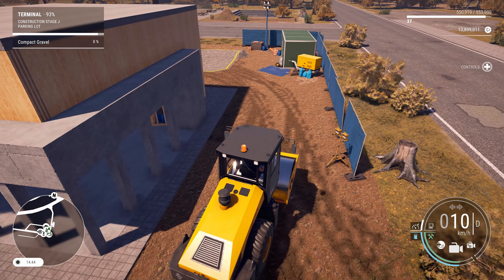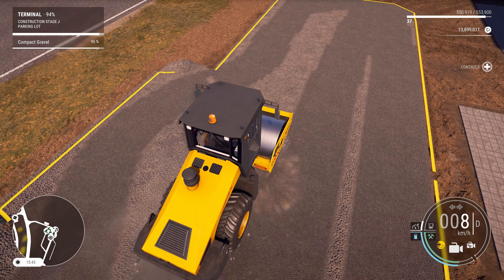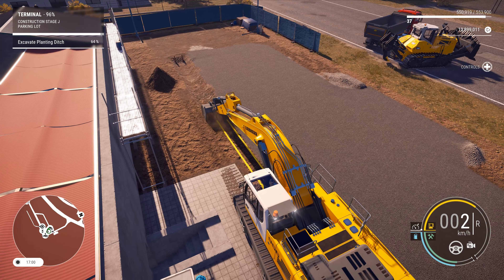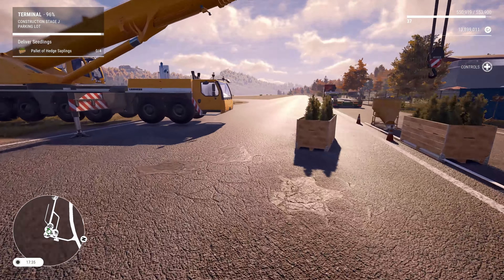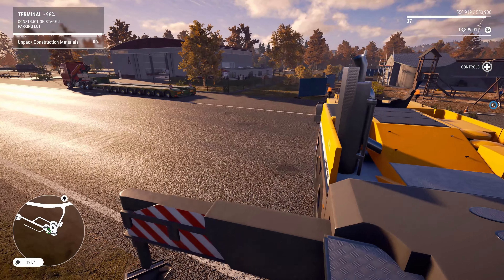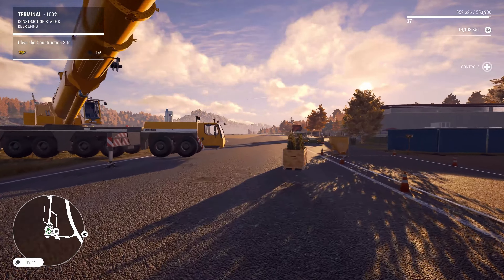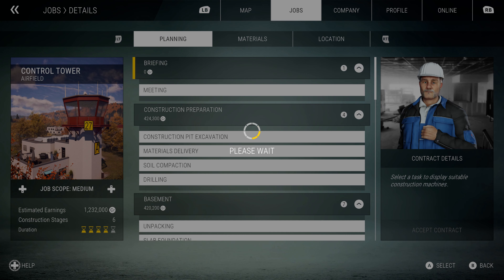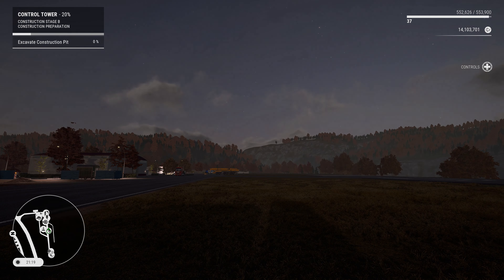Construction Simulator Ep 126 Onto the tower for the airport